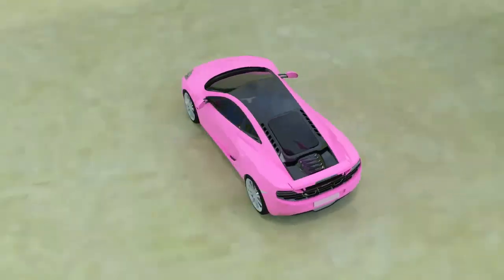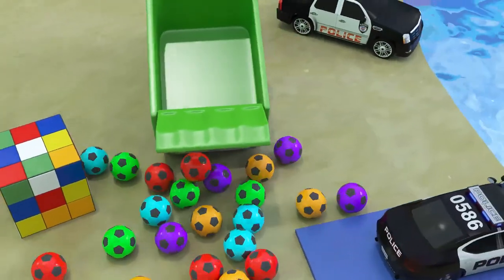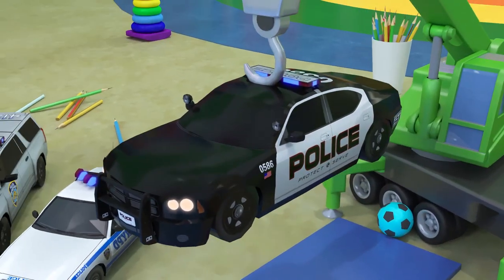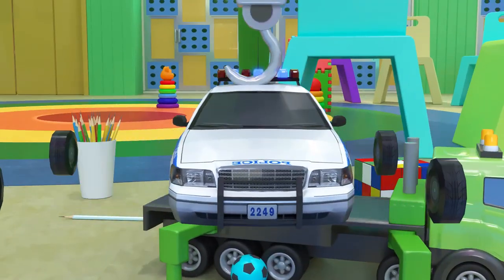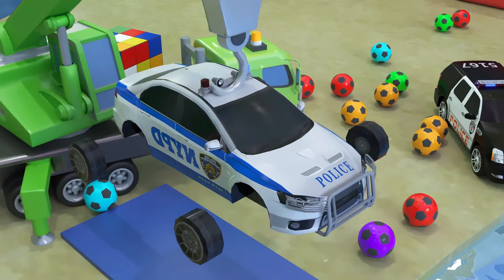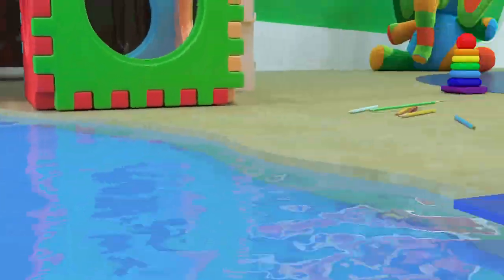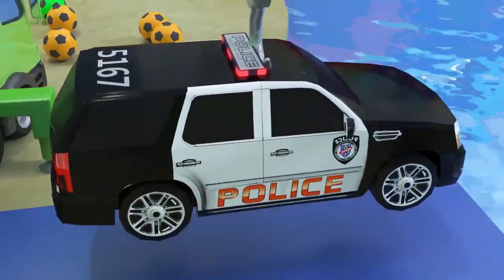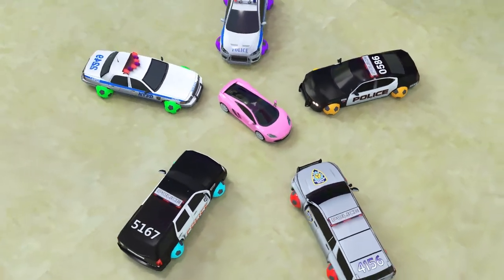Cars Story in a Kindergarten - Racing Police Toy Cars Adventure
Welcome to "Racing Toy Cars Adventure," a delightful animated tale set in a children's playroom. Meet the little one who is engrossed in building blocks, but their playtime takes an exciting turn when a toy racing car zooms into the blocks, causing them to scatter. The toy police car springs into action, initiating a thrilling chase! Join the thrilling pursuit as the racing cars dash through the playroom, encountering obstacles and adventures along the way. Will the police car catch the speedy intruder, or will the racing car outwit its pursuer? Find out in this action-packed animated story that promises laughter, excitement, and an unforgettable adventure!